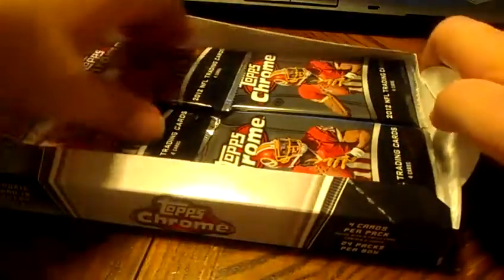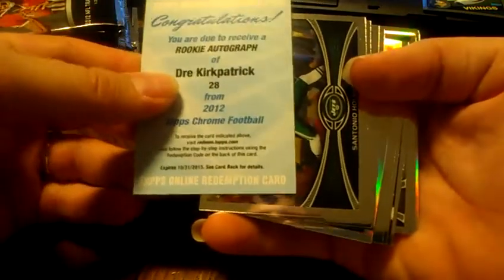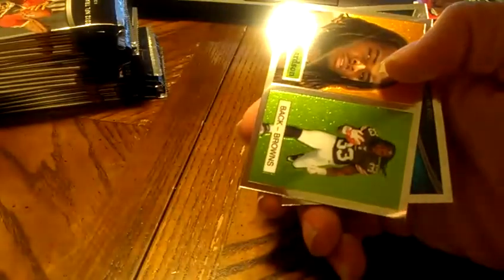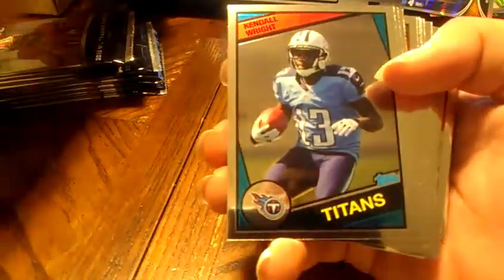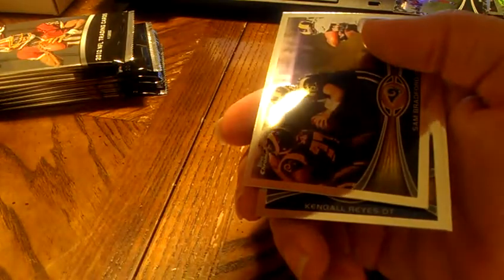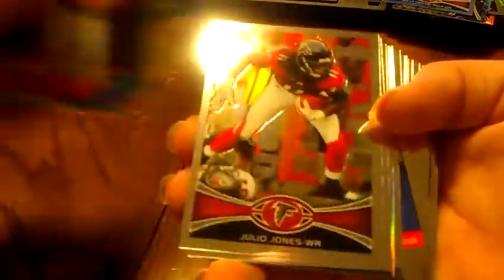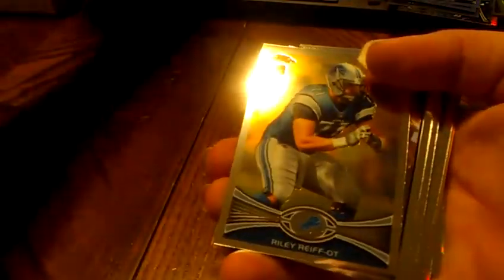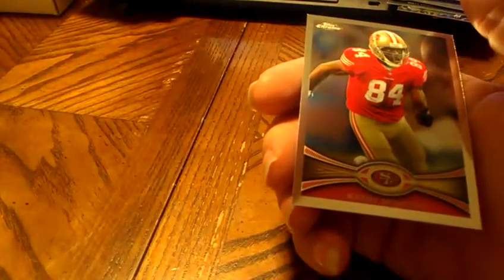2012 Topps Chrome Case Break Box 03